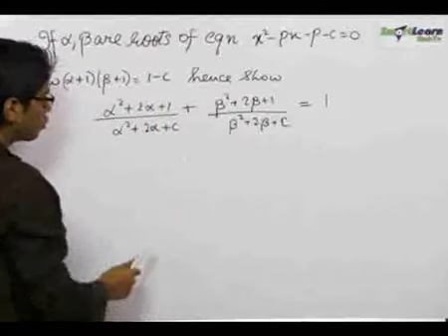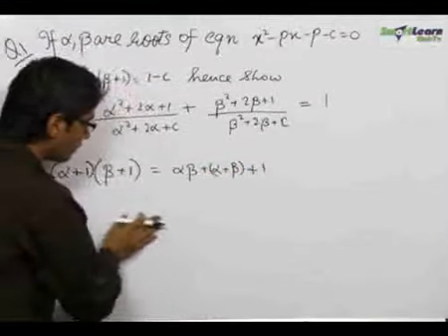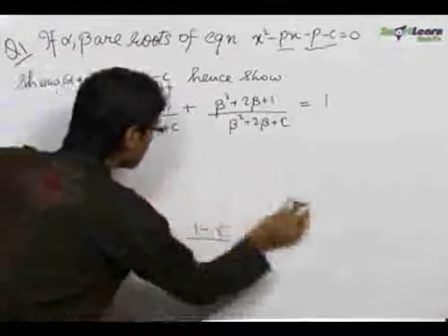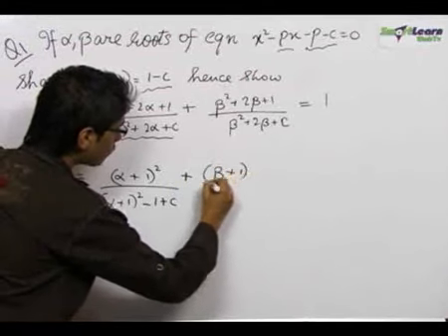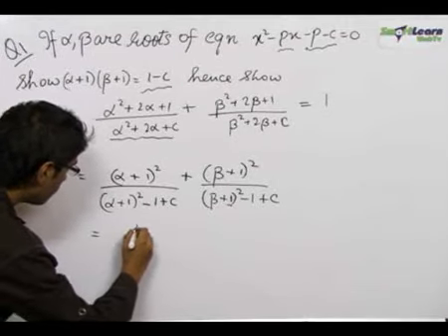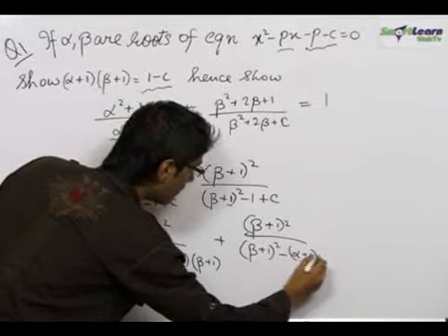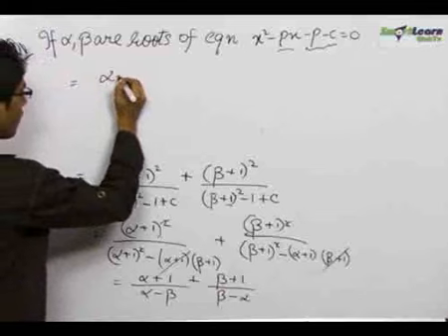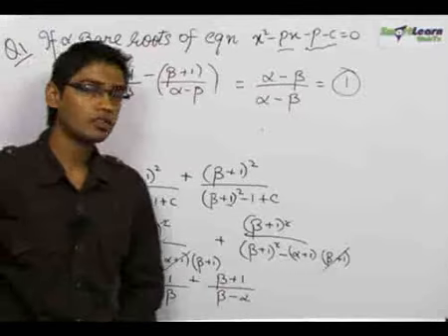Quadratic Equations and Expressions - Problem Solving 1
Quadratic Equations and Expressions - These concepts are explained in this video